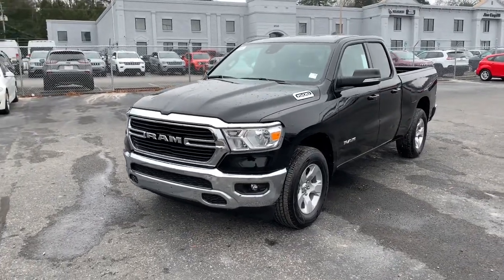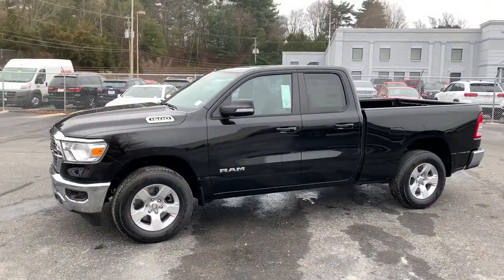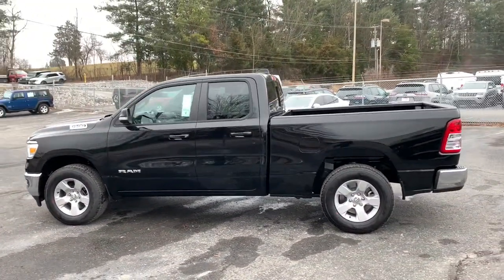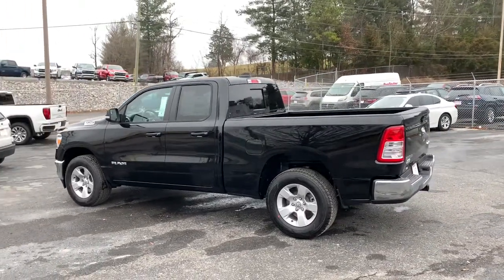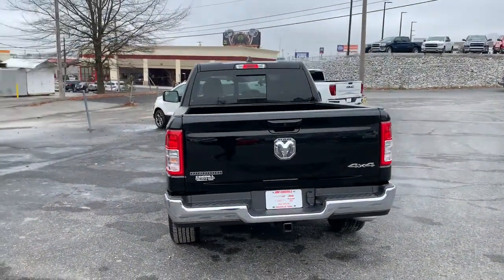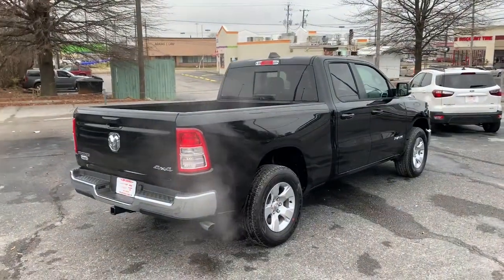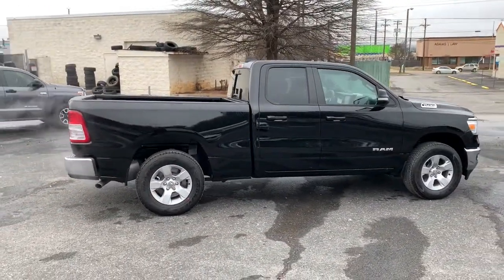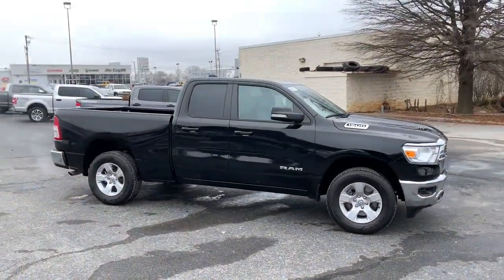2021 Ram 1500 Knoxville, Farragut, Oak Ridge, Maryville, Gatlinburg, TN MN557756R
Diamond Black Crystal P/C New 2021 Ram 1500 available in Knoxville, Tennessee at Jim Cogdill CDJR. Servicing the Farragut, Oak Ridge, Maryville, Gatlinburg, TN area.
2021 Ram 1500 Big Horn 4x4 Quad Cab 64 Box - Stock#: MN557756R - VIN#: 1C6RRFBG7MN557756

IPod/MP3 Input Keyless Start Back-Up Camera ENGINE: 3.6L V6 24V VVT ETORQUE UPG I... BIG HORN LEVEL 1 EQUIPMENT GROUP 4x4 Aluminum Wheels. FUEL EFFICIENT 24 MPG Hwy/19 MPG City! Diamond Black Crystal P/C exterior Big Horn trim KEY FEATURES INCLUDE: 4x4 Back-Up Camera iPod/MP3 Input Aluminum Wheels Keyless Start OPTION PACKAGES: BIG HORN LEVEL 1 EQUIPMENT GROUP SiriusXM Radio Service Radio: Uconnect 4 w/8.4 Display SiriusXM Satellite Radio Rear Window Defroster Rear View Auto Dim Mirror Power Adjustable Pedals For More Info Call Rear Power Sliding Window Exterior Mirrors w/Supplemental Signals Rear Dome w/On/Off Switch Lamp Exterior Mirrors Courtesy Lamps Glove Box Lamp Power 4-Way Driver Lumbar Adjust Power 8-Way Driver Seat Auto Dim Exterior Driver Mirror Universal Garage Door Opener Cluster 3.5 TFT Color Display Power-Folding Mirrors Foam Bottle Insert (Door Trim Panel) Class IV Receiver Hitch Black Premium Power Mirrors Sun Visors w/Illuminated Vanity Mirrors Big Horn IP Badge ENGINE: 3.6L V6 24V VVT ETORQUE UPG I (STD) TRANSMISSION: 8-SPEED AUTOMATIC (850RE) (STD). Price does not include licensing costs registration fees taxes and dealer doc fee of $699 which are to be paid by the consumer.